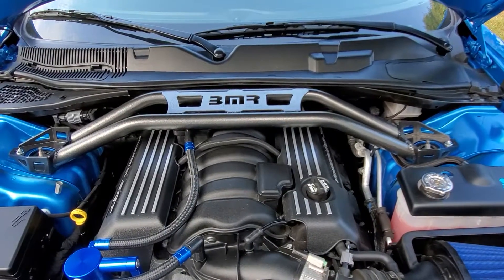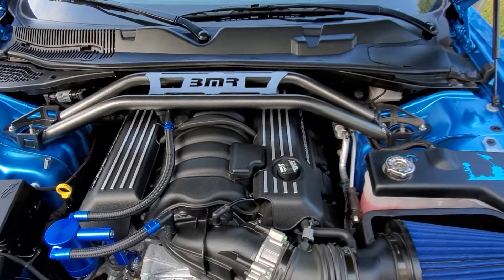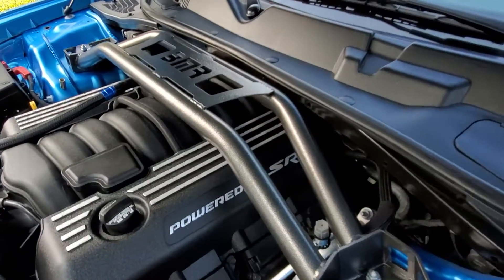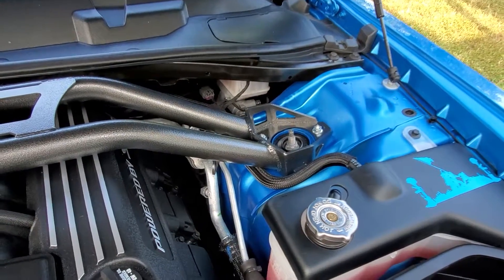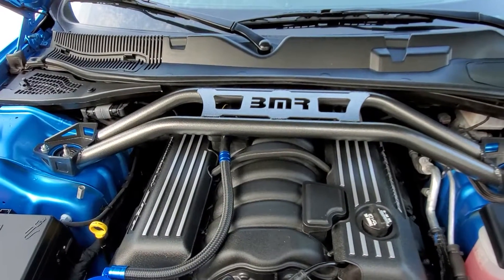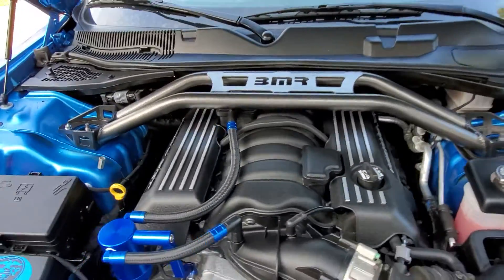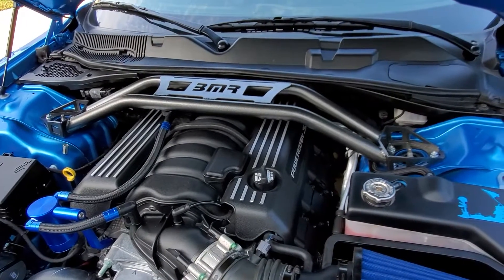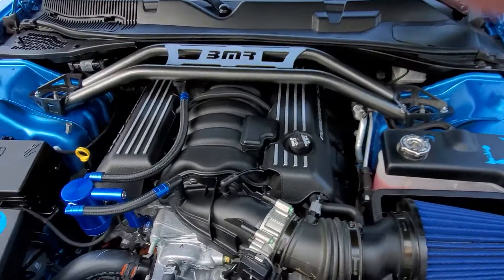BMR strut tower brace for 2008-2022 Dodge Challenger. Quick review and discussion of install.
Quick display and thoughts on the new BMR strut tower brace for Dodge Challengers 2008 through 2022.